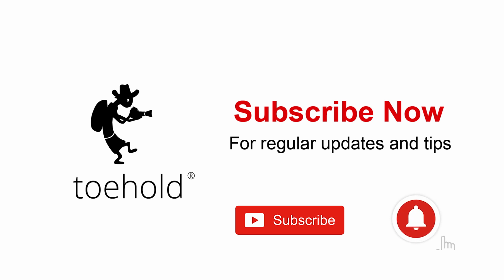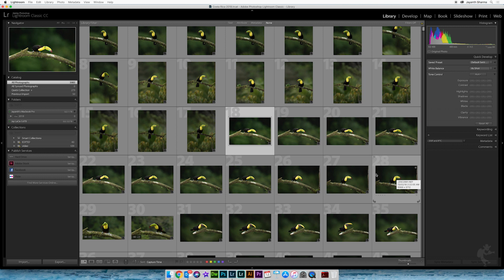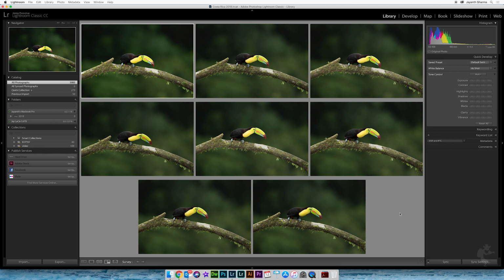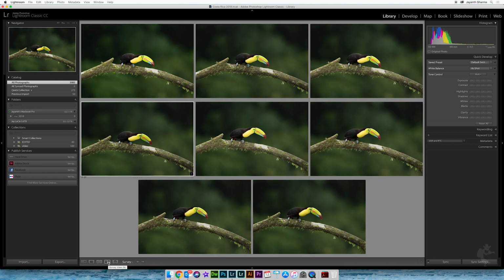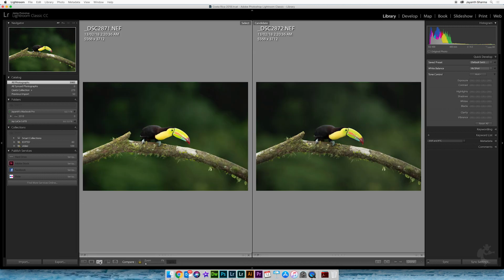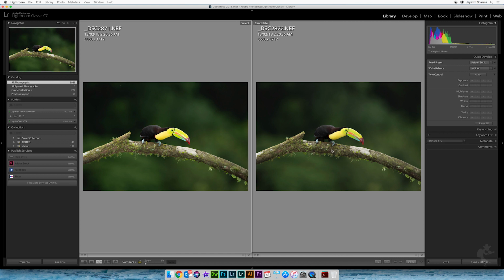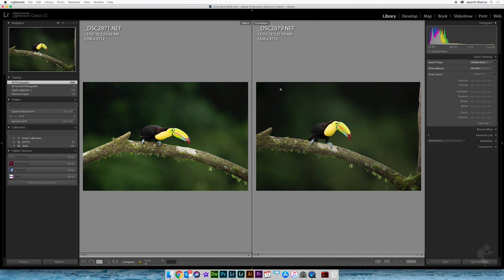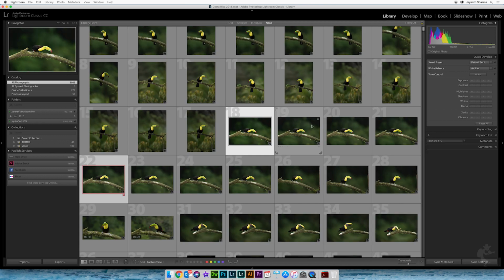How to choose images for editing in Lightroom?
Photographers shoot a lot of pictures on the field. But we seldom process more than just a few. So how do you select what's worth editing? And what's worth culling? In this video, Jayanth Sharma discusses the prescribed method of Picking and Rejecting photos using Lightroom.

We at Toehold conduct workshops in many cities in India on Photography and Post-processing.